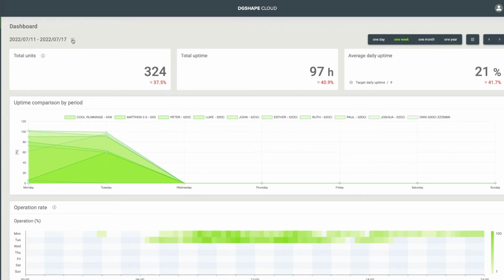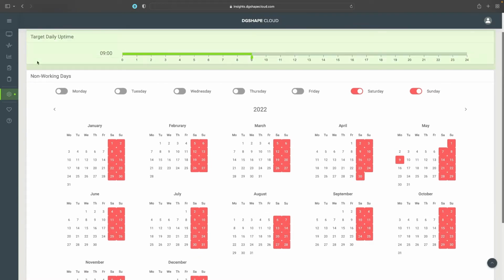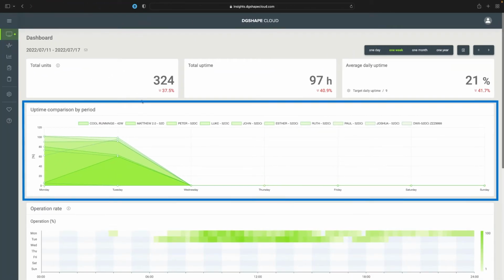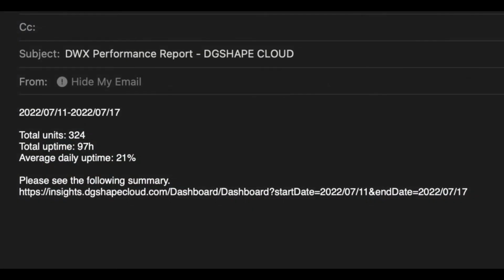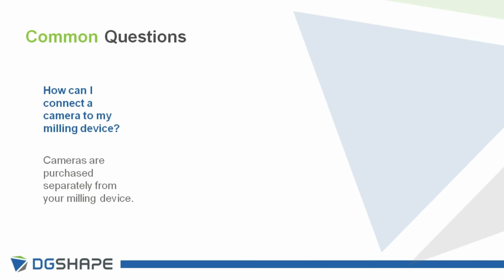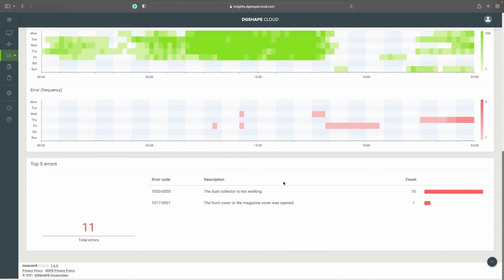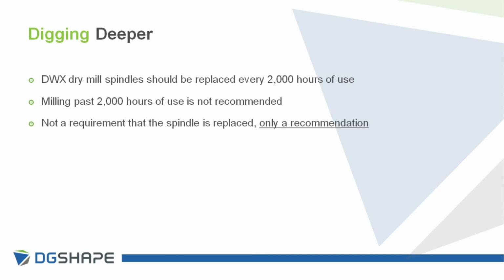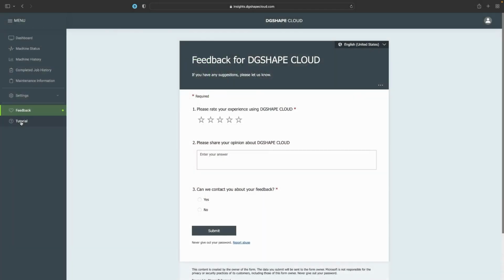DGSHAPE Insights Video Presentation Webinar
What's New
The New Insights from DGSHAPE
DGSHAPE Insights is the web-based evolution of DWINDEX2, delivering mobile, virtual CAD/CAM management for your milling device. Available as a free application in DGSHAPE CLOUD. Insights build upon the features of DWINDEX2  with improved data graphics and a new UX/UI. DWX customers can manage their milling centers from anywhere, anytime, through their mobile devices or PC’s.
Are you ready to bring DGSHAPE Insights into your dental business? Click below to create your DGSHAPE Account and get free access to DGSHAPE Insights